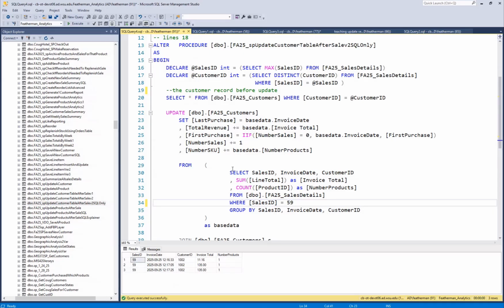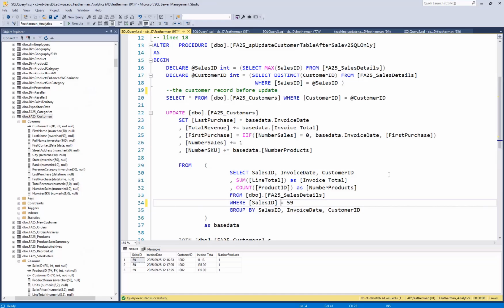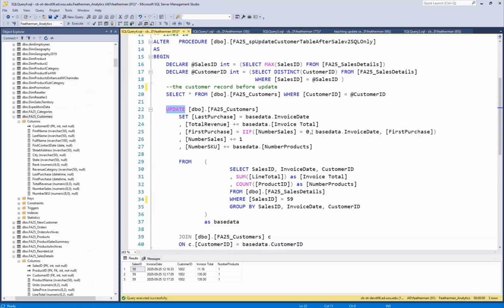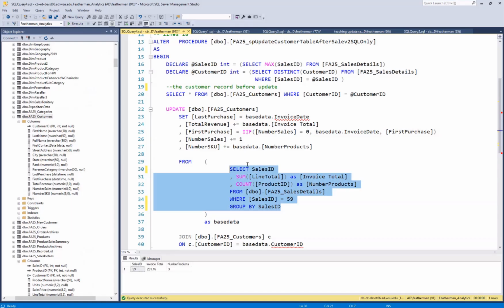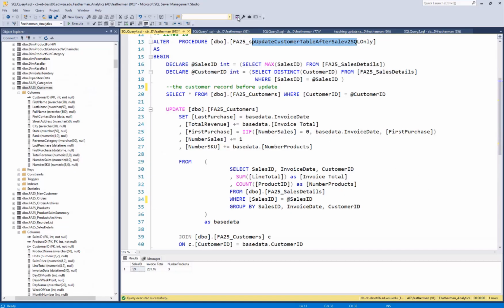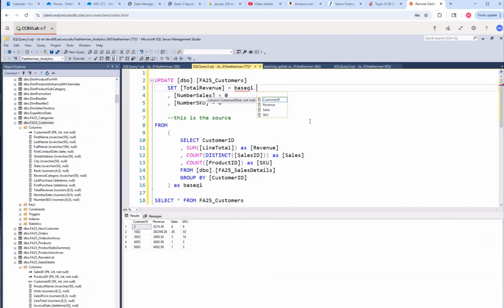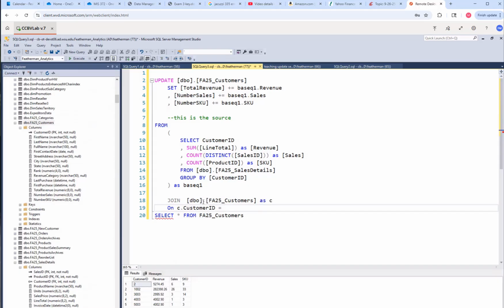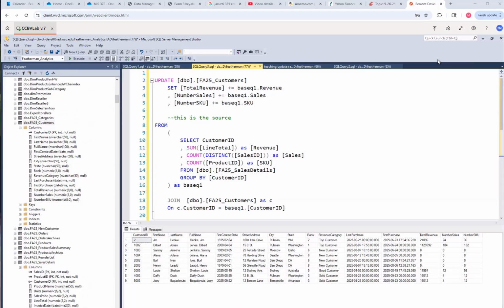34. Update Set Join Simple